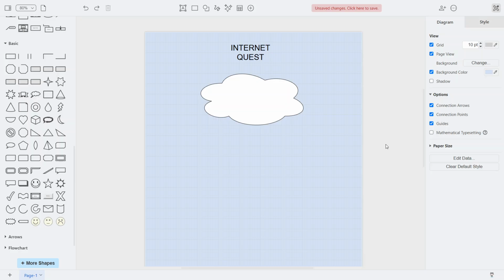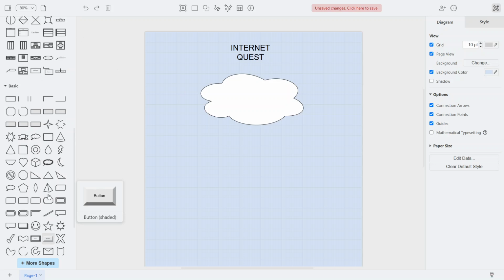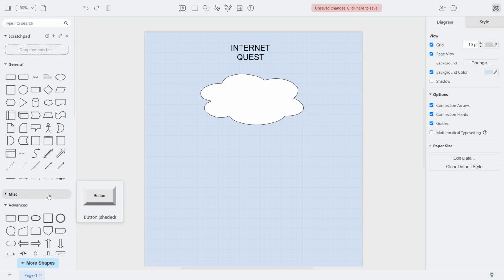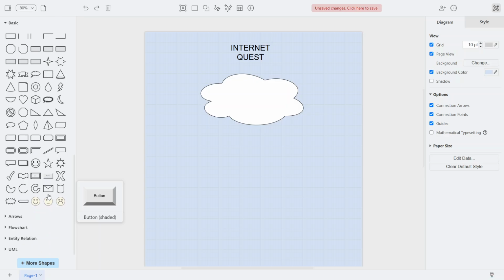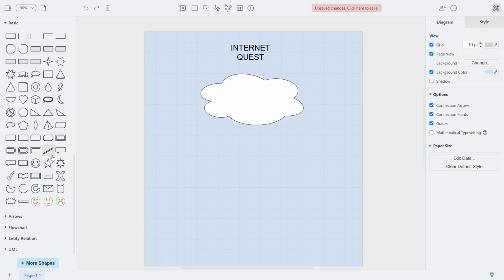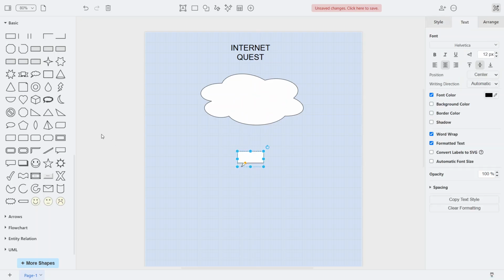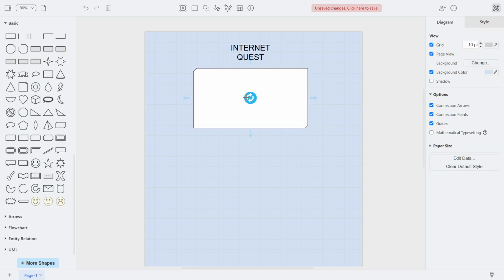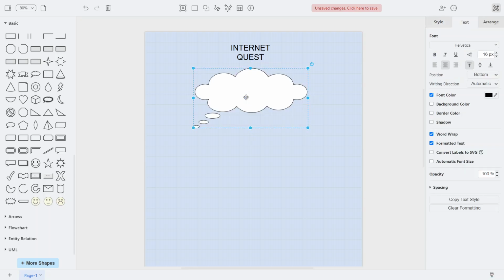How to Change Shape in Draw.io (2026) | Step-by-Step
Learn how to change shape in Draw.io with this updated, step-by-step walkthrough. Whether you're editing an existing diagram or swapping out shapes mid-project, this tutorial covers the exact steps to replace, resize, and restyle shapes in Draw.io without breaking your layout. You'll learn how to use the Edit Style panel, swap shapes from the shape library, and apply changes across multiple elements at once. This method works with the latest version of Draw.io and takes only a few minutes to complete. No design experience needed — just follow along and your diagram will look exactly how you want it.